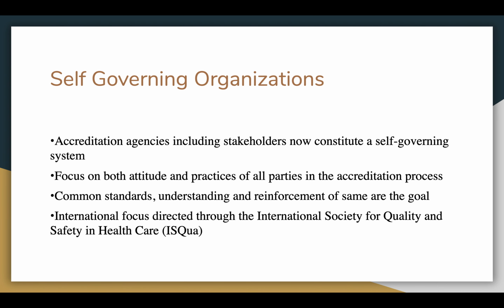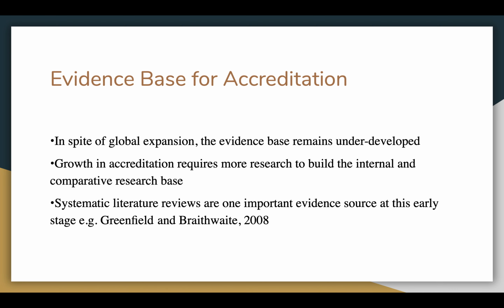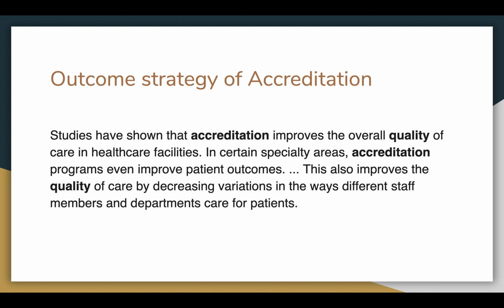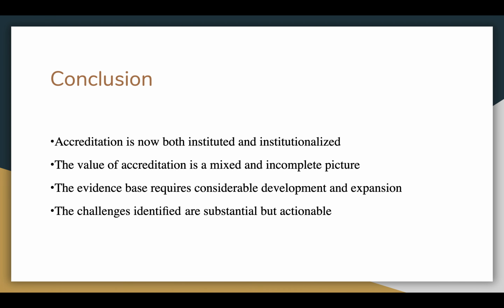Accreditation in Healthcare